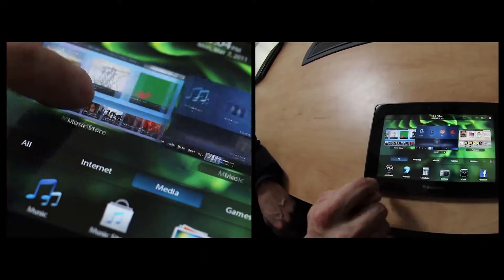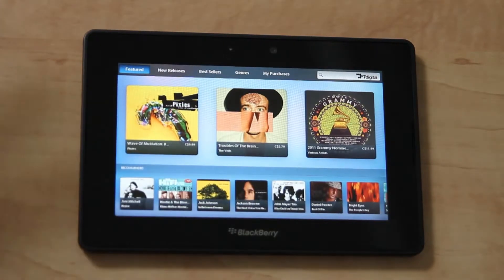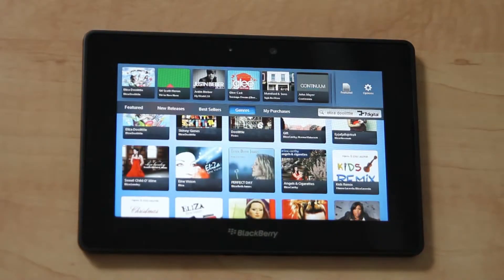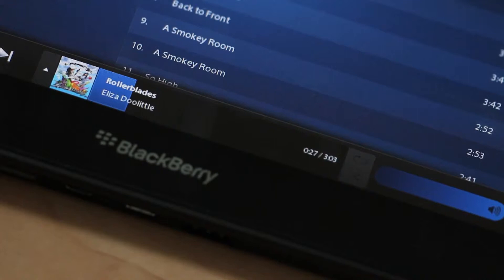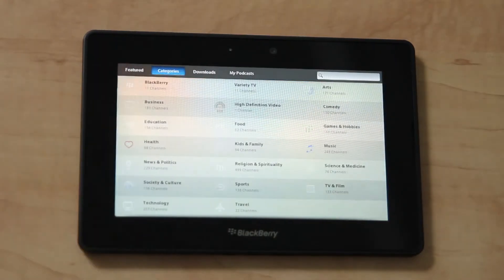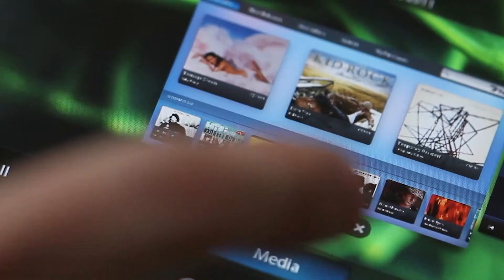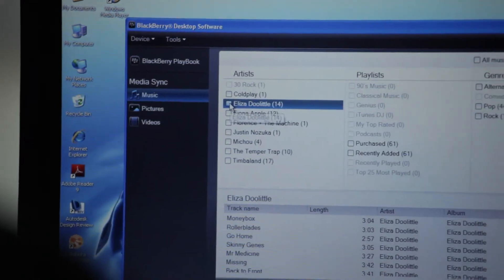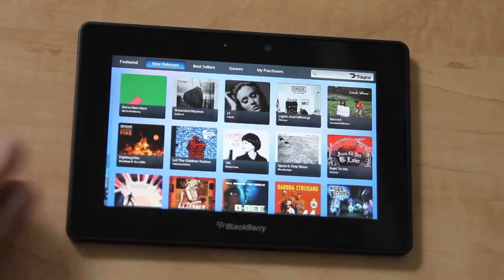Music Store on BlackBerry PlayBook